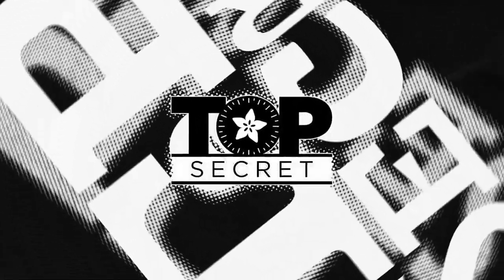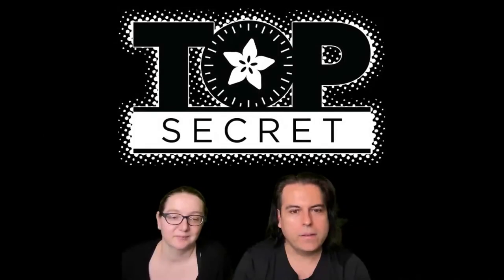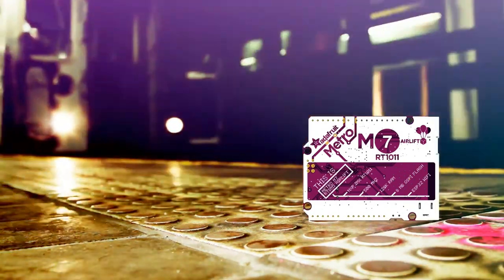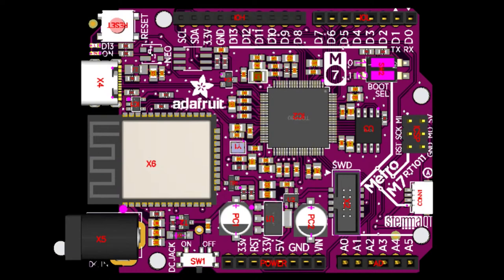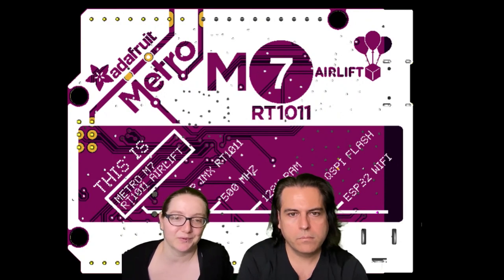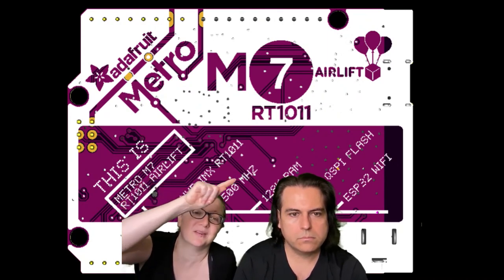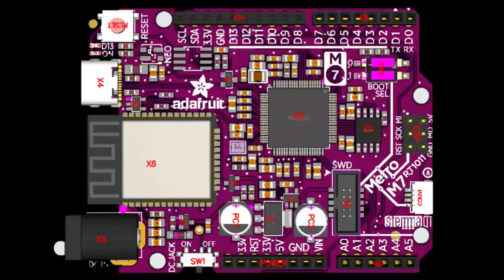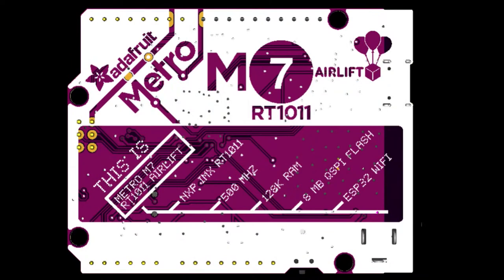Adafruit Top Secret February 8, 2023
The hush-hush news from Adafruit in New York. Broadcast February 8, 2023